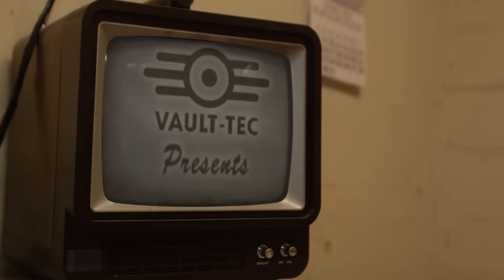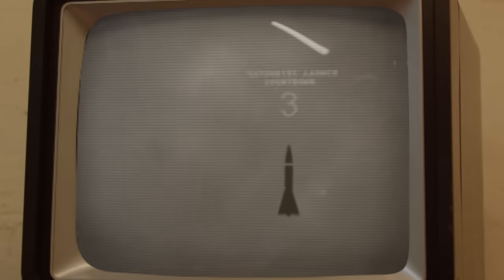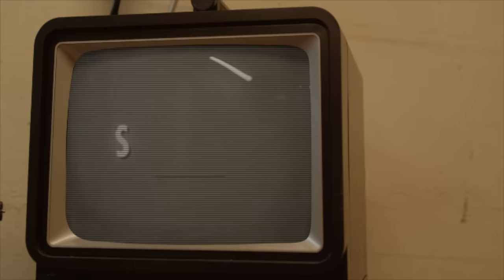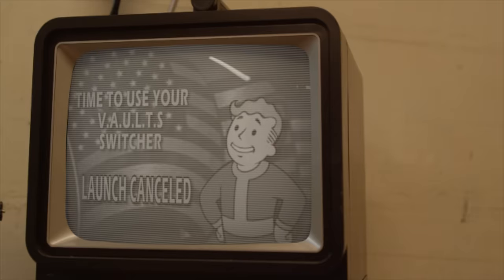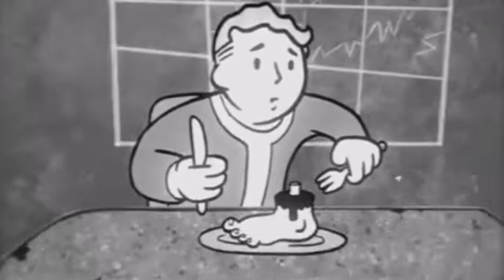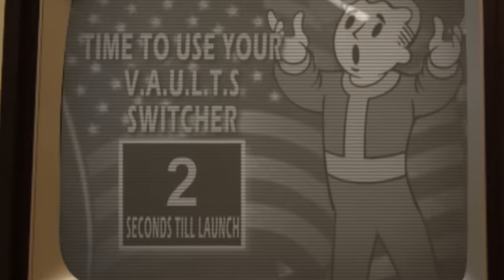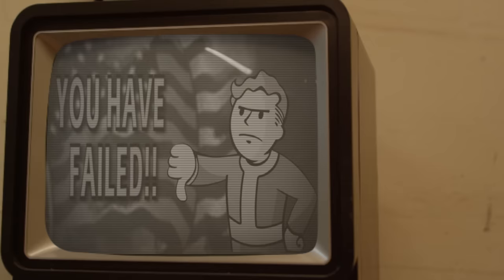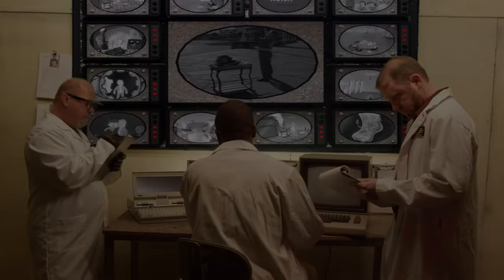Vault 45: A Fallout Fan Film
One Vault Dweller is in charge of keeping America safe but something happens that will change his life.

This is a non-profit movie, that is NO way endorsed by Bethesda Softworks LLC, a ZeniMax Media company nor is it intended to undermine or compete with any existing or forthcoming material.